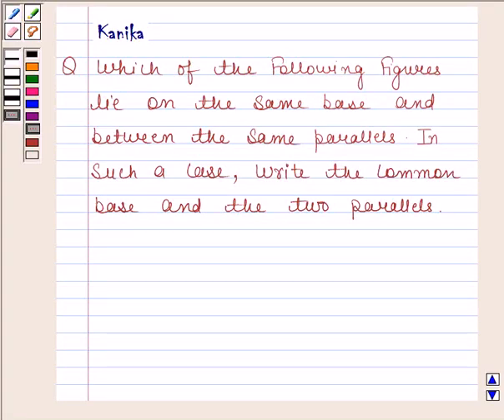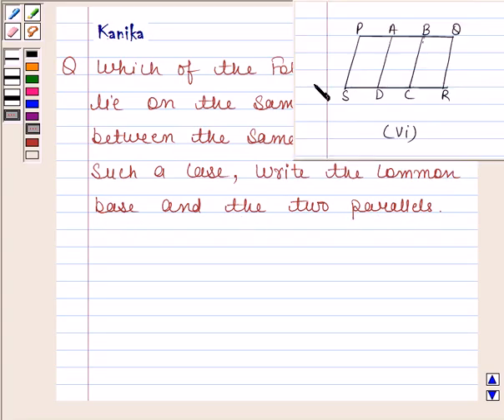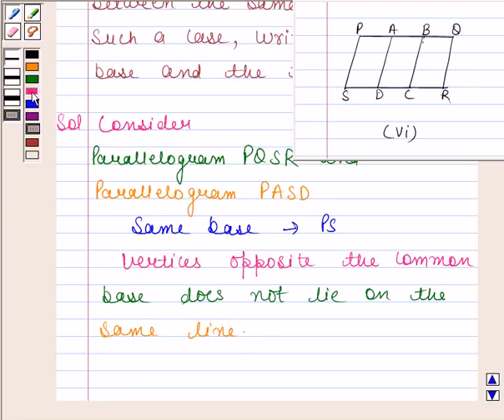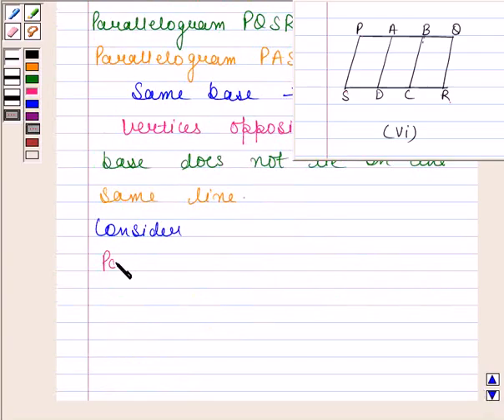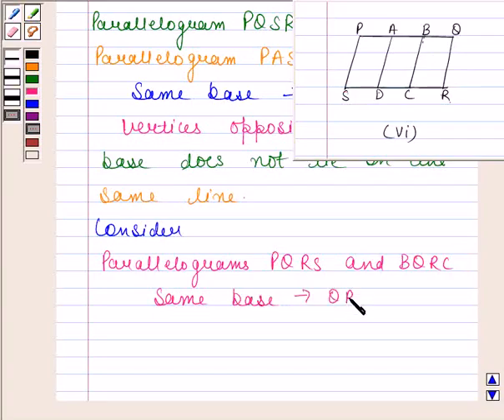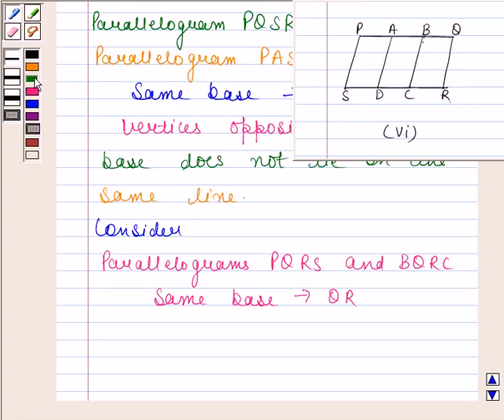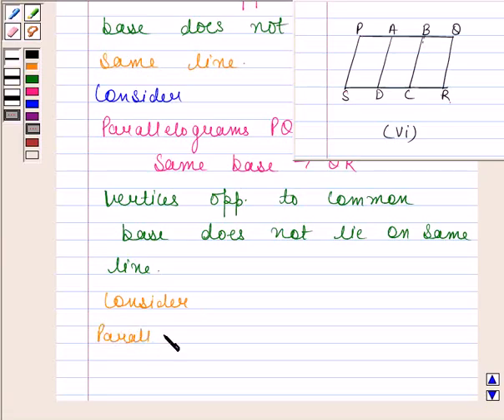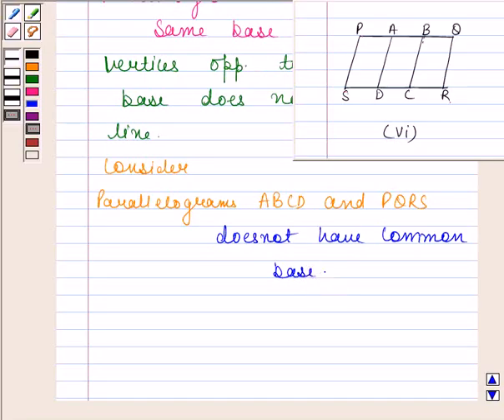Maths IX NCERT 9 9 1 1vi